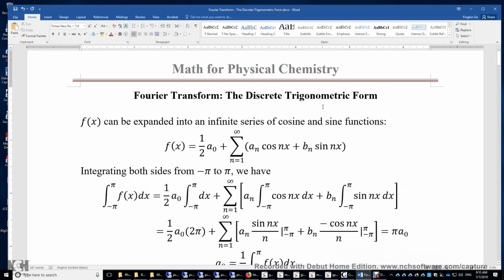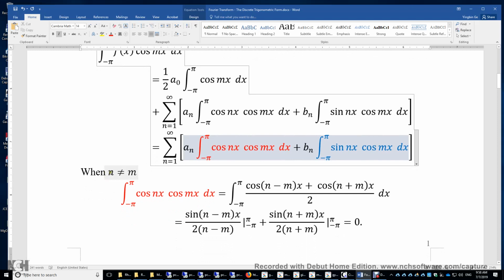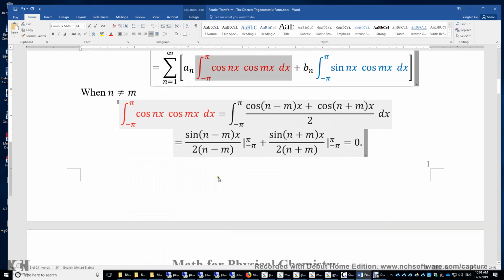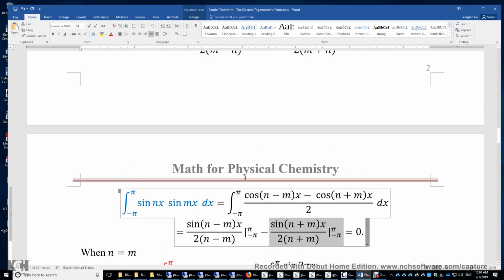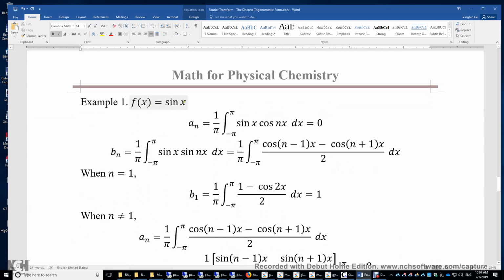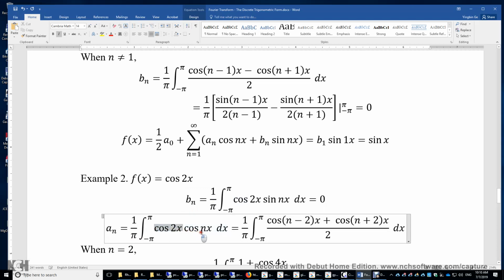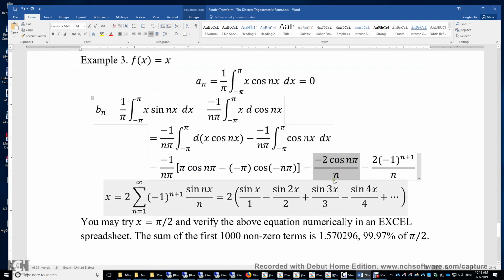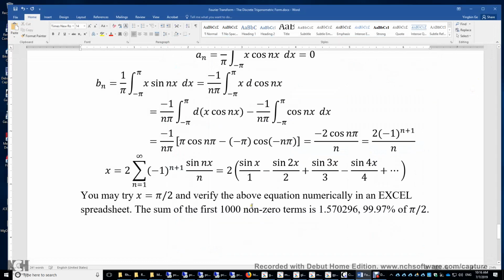Fourier Transform: The Discrete Trigonometric Form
Any continuous and smooth function of x can be expanded into an infinite series of a linear combination of cos(nx) and sin(nx). In the end, I proved that Pi = 4*(1/1-1/3+1/5-1/7+1/9-1/11...) using the discrete of the Fourier transform. The document I used in this video can be found